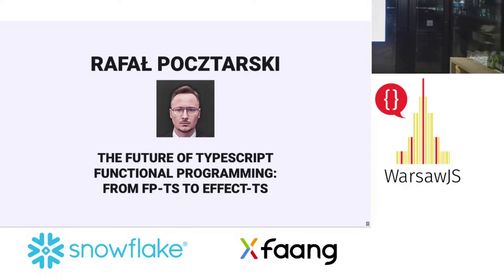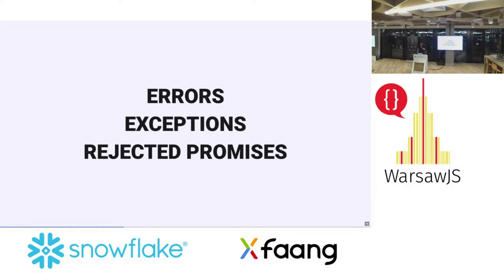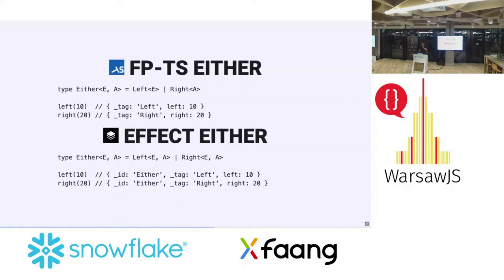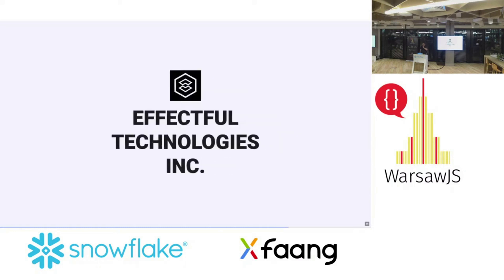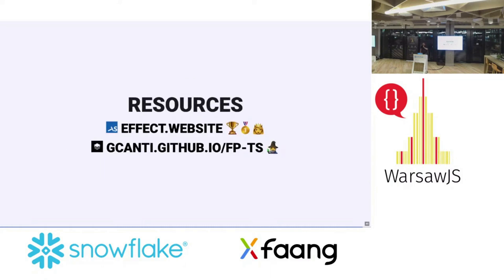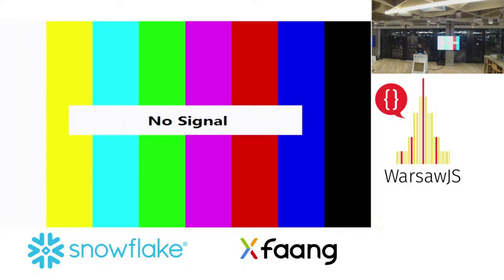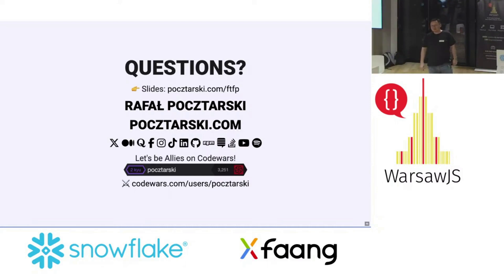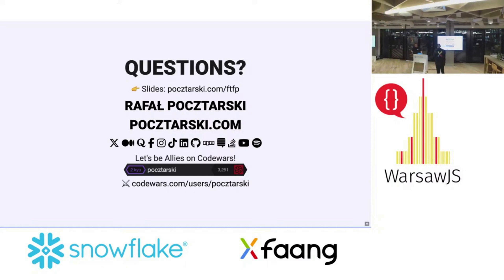Rafał Pocztarski - The Future of TypeScript Functional Programming: From fp-ts to Effect-TS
JavaScript has always been a functional language in object oriented clothing. The same can now be said about TypeScript, maybe even to a greater extent. This talk will describe the evolution of functional programming in JavaScript and TypeScript, and the future that is likely to happen.

WarsawJS Meetup #111
Time: 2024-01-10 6:30 pm CET
Place: Snowflake